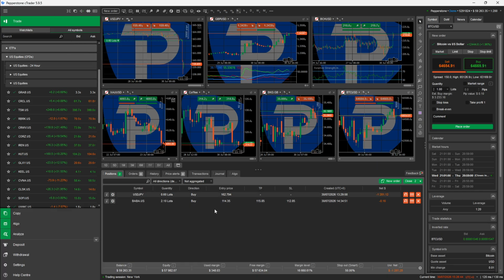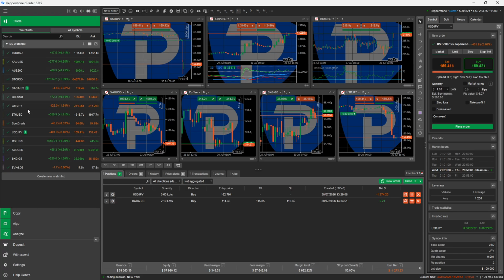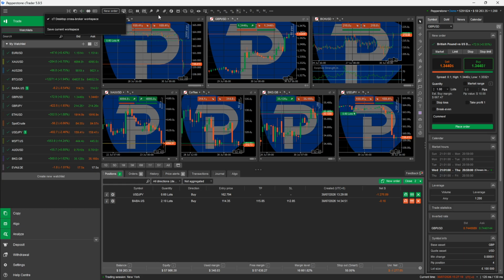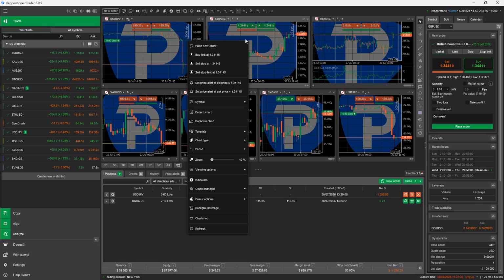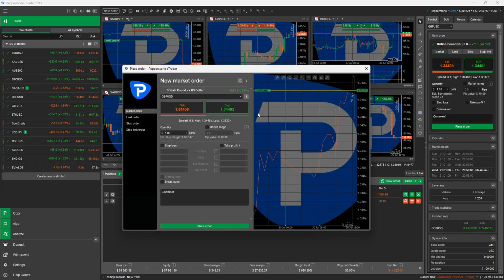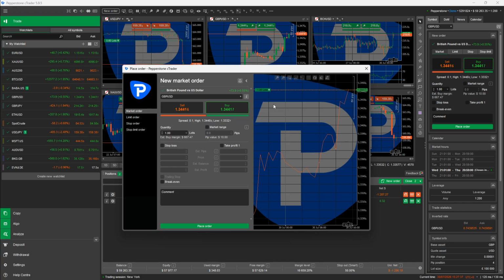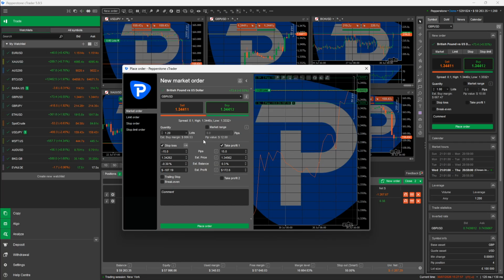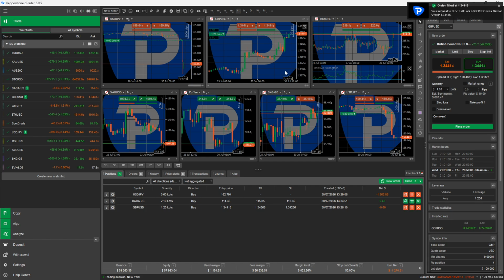How to Trade CFDs on Pepperstone (Beginner Guide 2026)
Learn how to trade CFDs on Pepperstone step by step.

Perfect for understanding CFD trading and placing your first contracts for difference trades.